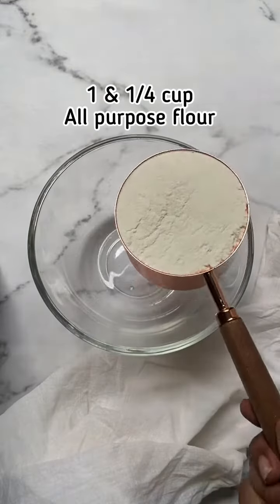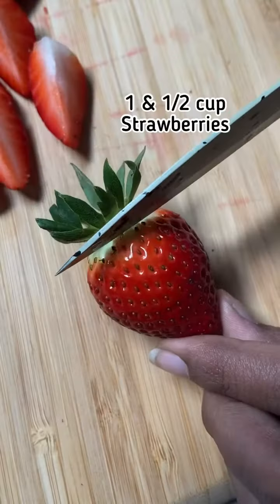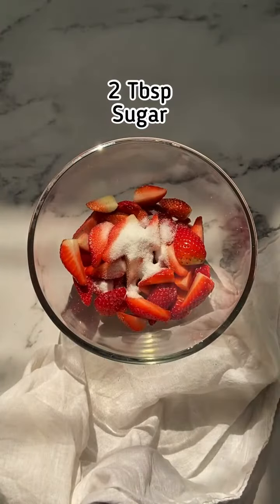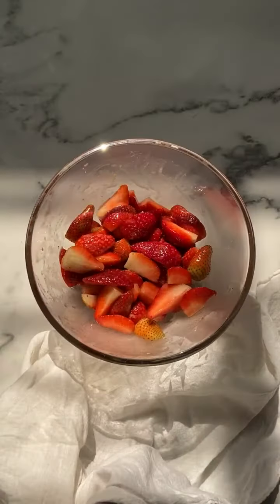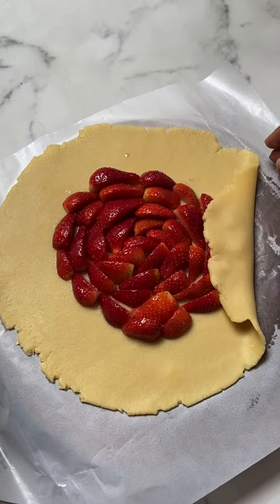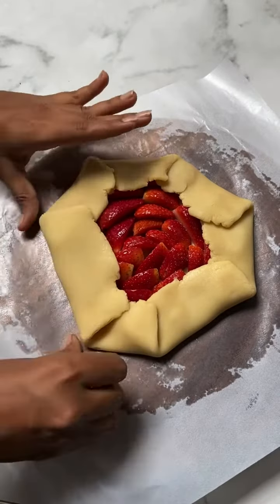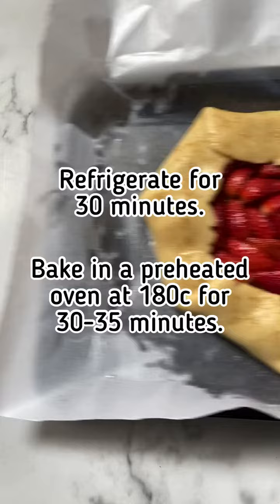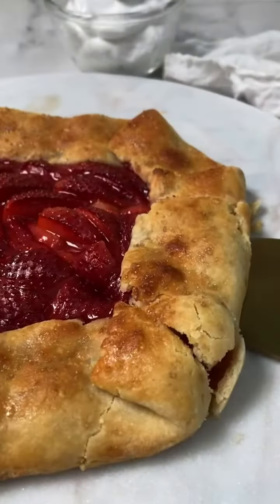this fresh strawberry galette is the perfect